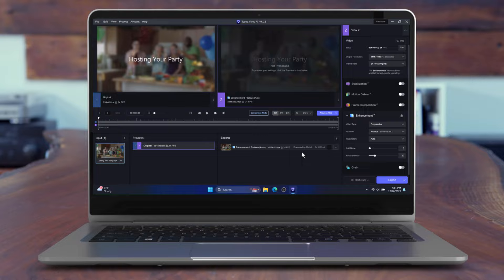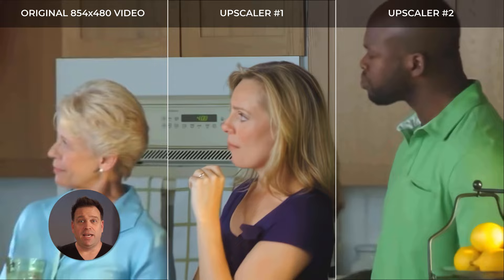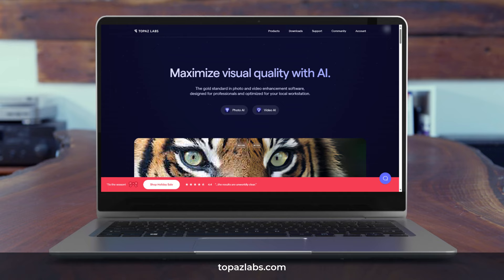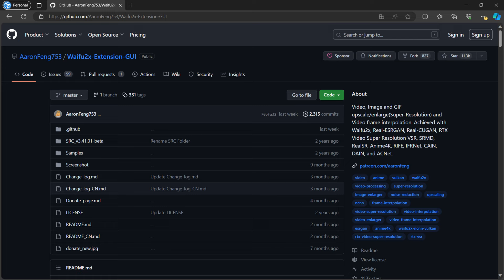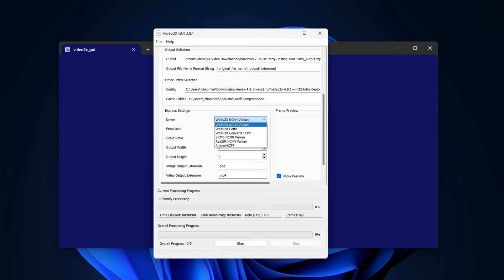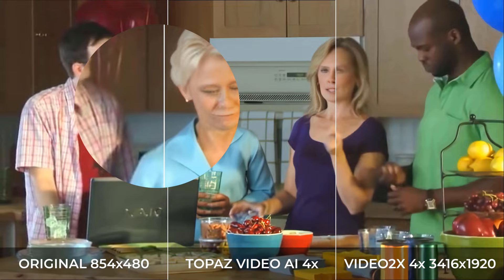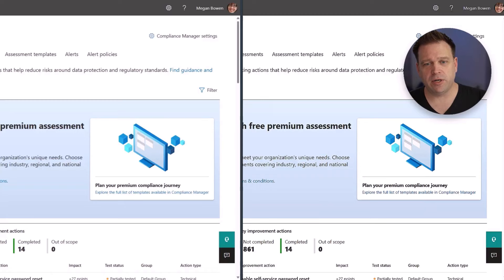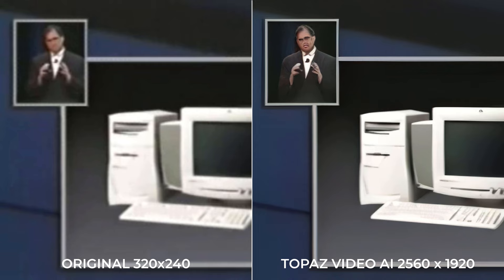How good is FREE vs. PAID video upscaling? 🤔 Video2X vs. Topaz Video AI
AI and upscaling can save low resolution videos, interpolate or create new frames where they didn't exist before, stabilize shaky captures and even remove motion blur. But can a FREE open source option compete with the leading paid option? Let's find out!

In this video, I compare outputs using an original 480p video upscaled 4 times, explain the options, and then try to save a 30 year-old 360x240 video, too. Is Topaz Labs Video AI worth its $300 asking price? You can decide.

What I film with and use on my daily Microsoft Teams calls:
Shure MV7 microphone:
Shure SM7B pop filter:
Sony A7 II:
Samyang 35mm F1.8 AF Full Frame lens:
Sony ZV-E10 camera:
Viltrox 23mm F1.4 AF lens:
Ring light:
Softbox diffuser:

Chapters:
00:00 Topaz Labs Video AI vs. Video2X FREE upscaler
00:22 Introducing the comparison test
00:50 Comparing the original 480p video to upscaled video outputs
02:20 Where to find Video2X and Topaz Labs Video AI and system requirements
04:40 Comparing the experiences and features of Video2X GUI to Topaz Video AI
06:27 How upscaling lower resolution videos works with Video2X and FFMPEG
07:28 Tour of the Topaz Video AI user interface and options
08:50 Comparing the outputs Topaz Video AI with Video2X at 4X upscaling
11:14 Can 240p video from the 1990s be saved with Topaz Video AI?
12:16 Is Topaz Video AI worth it?

In this comprehensive video, we delve into the realm of AI video upscaling, comparing two prominent contenders: Video2X and Topaz Labs Video AI. Discover the capabilities of these cutting-edge tools as we explore topics such as video upscaling AI, the best AI video upscaling software, and enhancing video quality.

🚀 Upscale Your Videos:
Learn how these tools can transform your content, taking it from 1080p to 4K effortlessly. We explore the possibilities of upscaling various resolutions, from 720p to 4K, 480p to 4K, and even 240p to 4K. Uncover the nuances of the upscaling process, and find out if these tools live up to the promise of high-quality enhancement.

💻 AI-Powered Solutions:
Witness the power of AI-driven technology as we discuss the advantages of video upscaling software with AI. Whether you're interested in free online options or premium software like Topaz Labs, we break down the features that set them apart.

🔍 Topaz Labs Video AI Review:
Get an in-depth look at Topaz Labs Video AI with a comprehensive review. From its user interface to the actual upscaling results, we provide insights into the strengths and potential limitations of this widely acclaimed tool.

📊 Comparison and Evaluation:
Our side-by-side comparison of Video2X and Topaz Labs Video AI aims to help you make an informed decision. We evaluate their performance in upscaling resolutions like 480p to 1080p and 240p to 1080p. Dive into the nuances of each tool to determine which aligns best with your video enhancement needs.